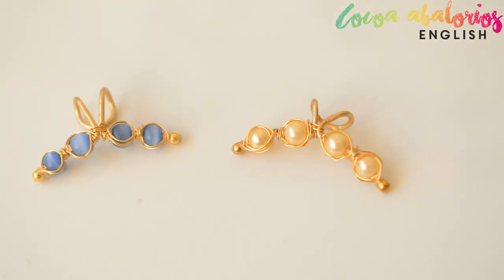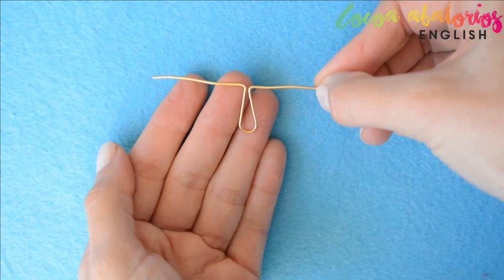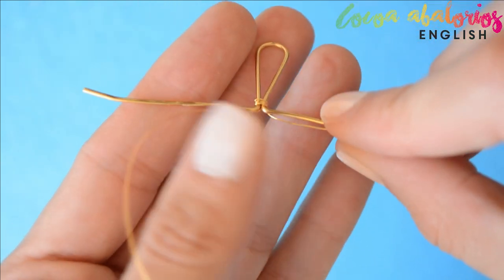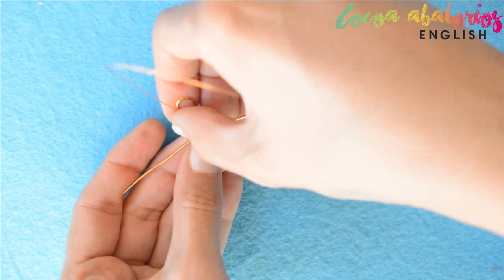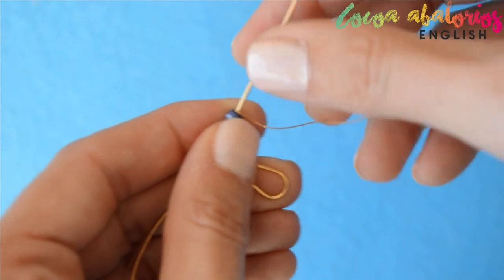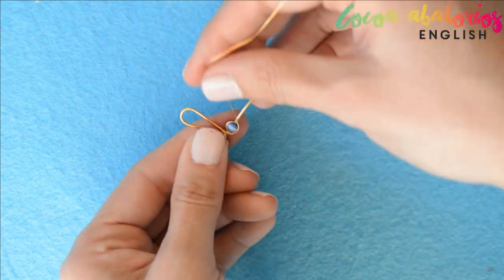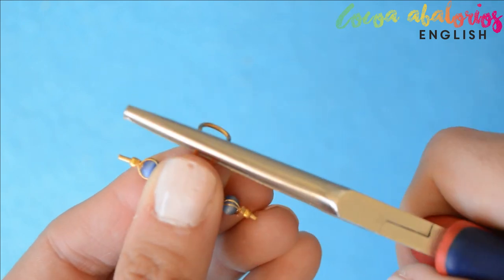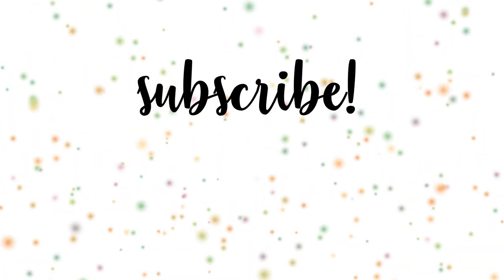Easy wire EAR CUFF EARRINGS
Hi!, In this tutorial I show you how to make easy and beautiful earcuff earrings with wire. It is a tutorial for begginers as no experience is needed! Customize yours with the beads and colors you like the most  and show your perfect ears!!

WISHING WELL (ASK FOR WHATEVER YOU NEED TO BE MADE)

SUPPLIES

1mm  brass wire (#18) got it in amazon- artistic wire.
0.3mm brass wire (#26) got it in amazon- artistic wire.
5mm beads not bought online
3mm beads not bought online